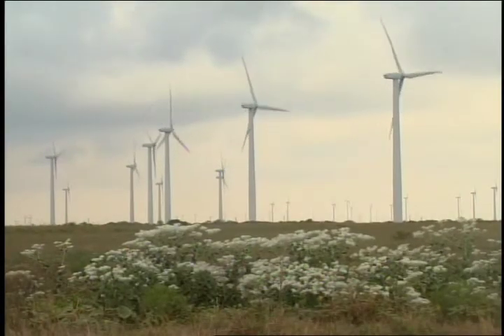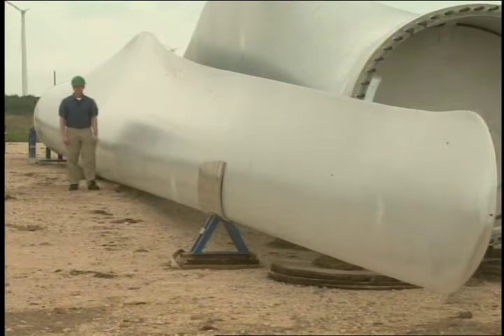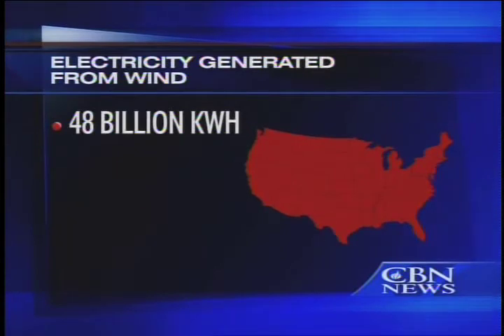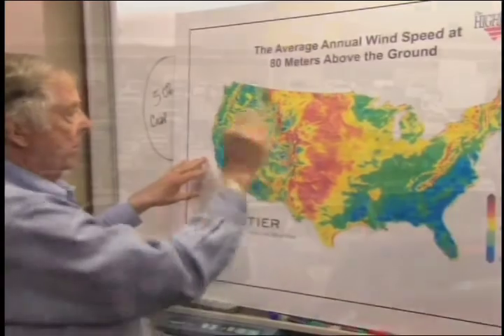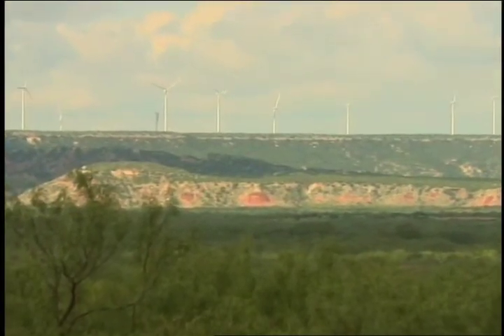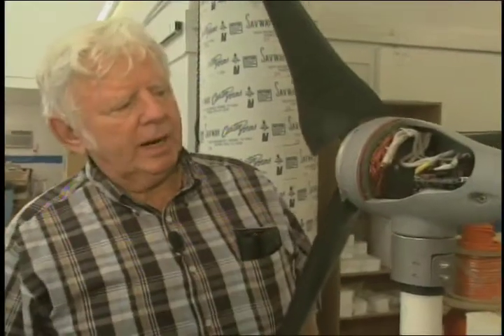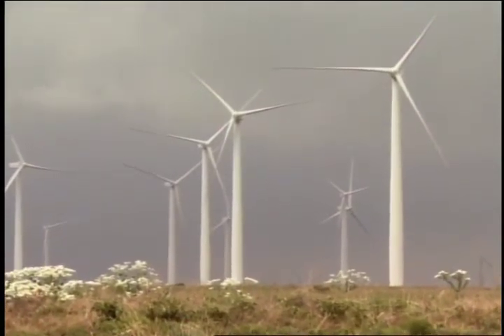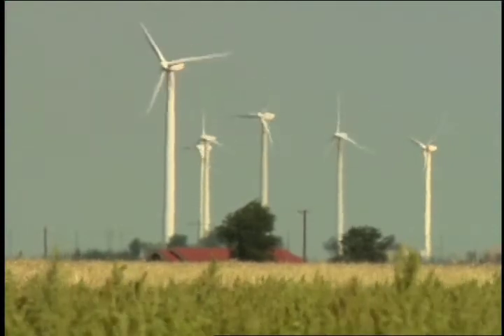Windpower Texas Style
This is a 7 minute news story on the latest developments to make windpower a viable source of energy in the years to come. It includes an interview with T. Boone Pickens
and his efforts to make the US rely less on foreign oil costs. The reporter is Mark Martin.